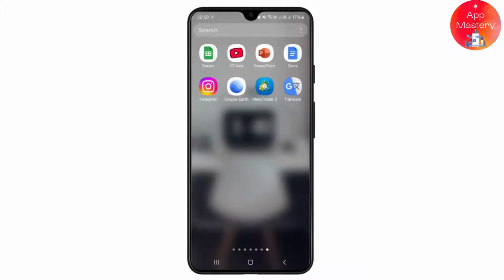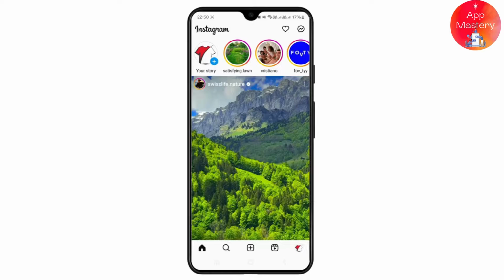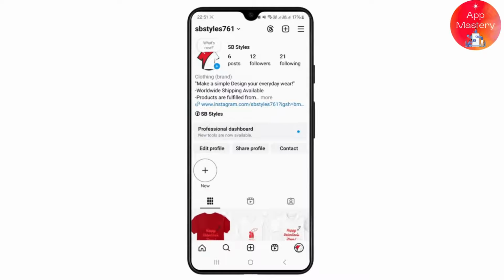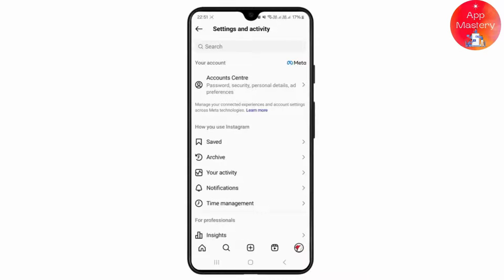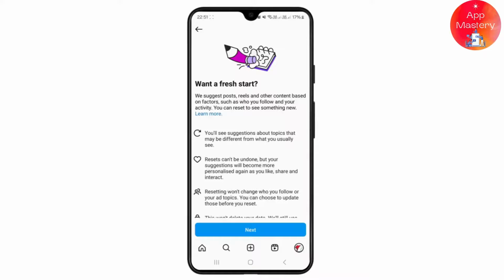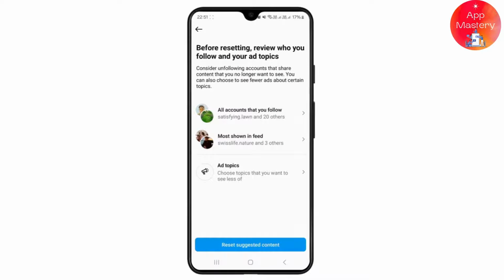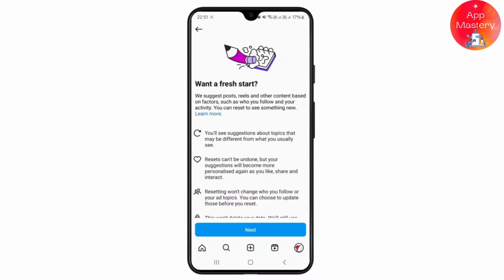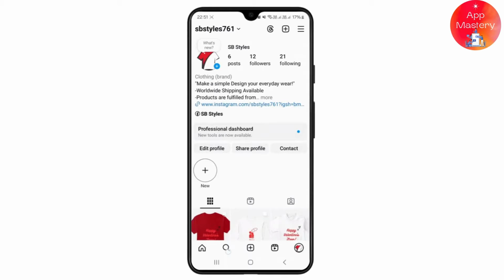How to Reset Content Preference on Instagram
How to Reset Content Preference on Instagram (2025)! Want to reset your content preferences on Instagram to see fresher and more relevant posts? This video will guide you step-by-step on how to reset your Instagram content preferences quickly and easily. Whether you’re asking, “How do I reset content preferences on Instagram?” or need help refreshing your feed settings, this tutorial has you covered. Learn how to clear your preferences and start getting content you love again. Watch now to reset your content preference on Instagram today!

Timestamps:

00:00 How to Reset Content Preference on Instagram
00:10 How Do I Reset Content Preference on Instagram?